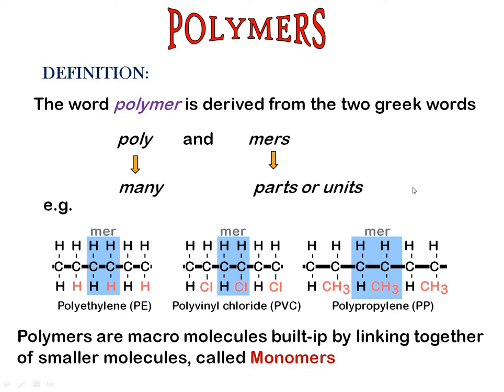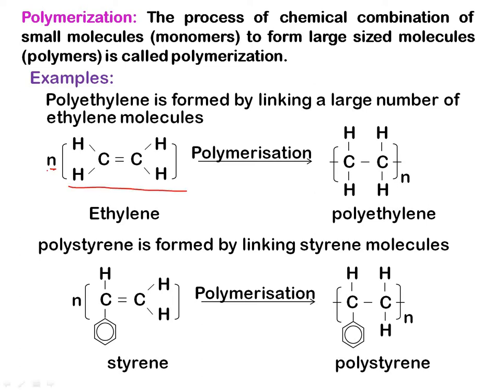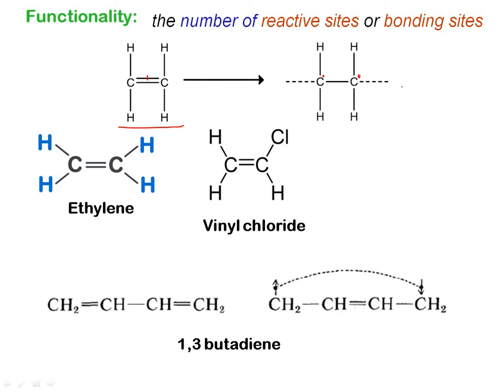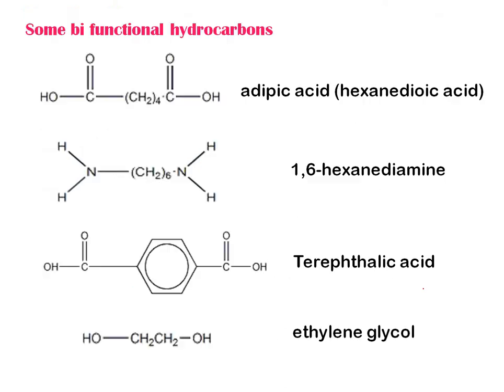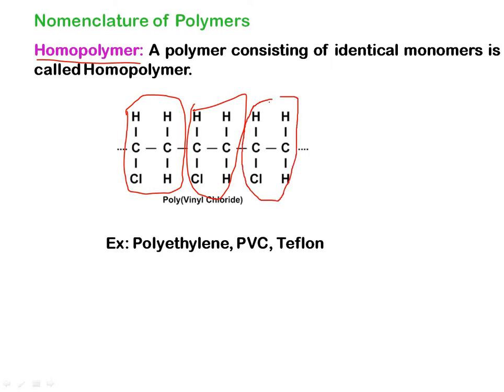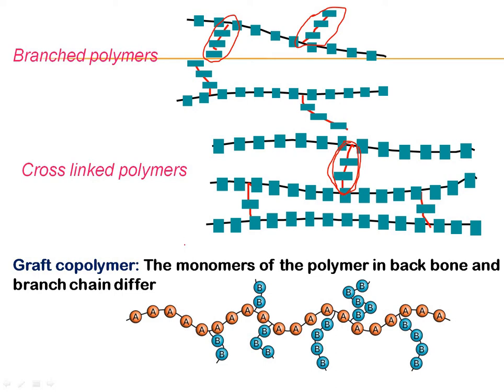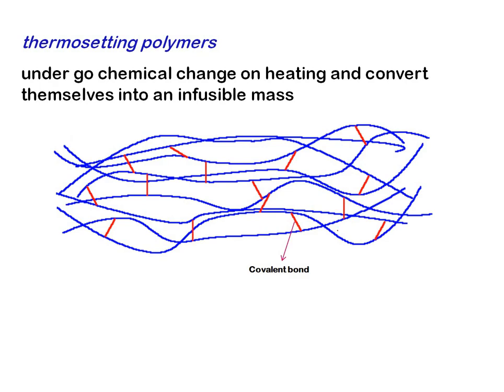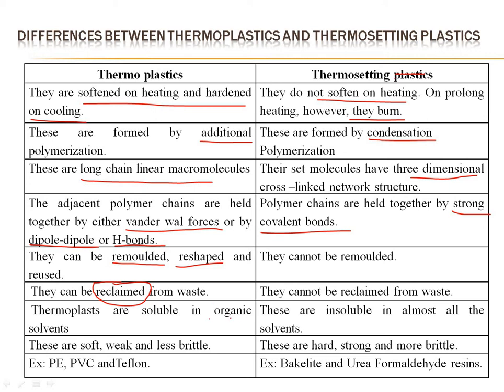Introduction to Polymers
Lecture by Vishnu Thumma
Assistant Professor,
Matrusri Engineering College
Topics covered: Basic terminology, thermoplastics, thermosettings, addition, condenstation and copolymerization reactions and Mechanism of Freeradical Polymerization.